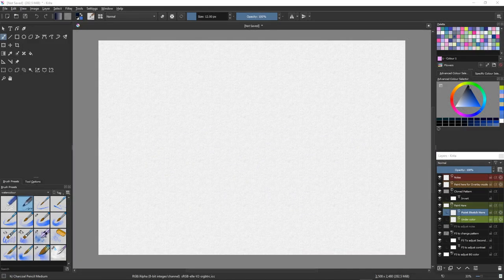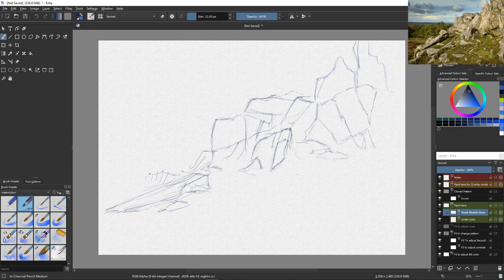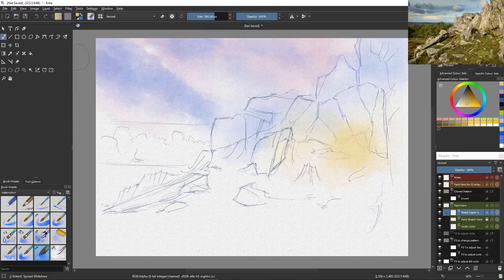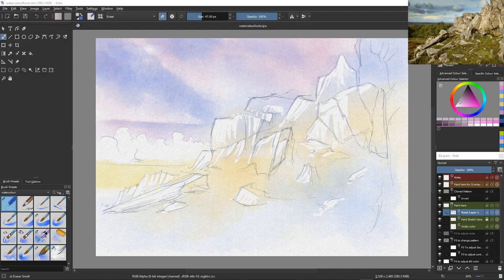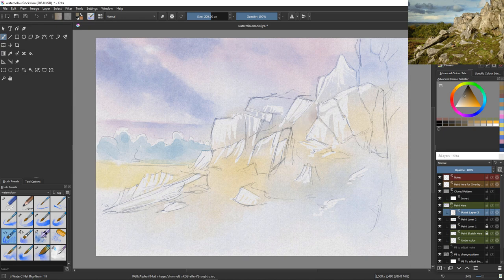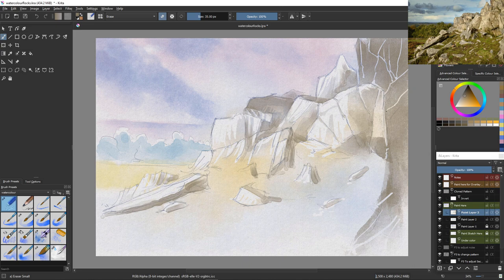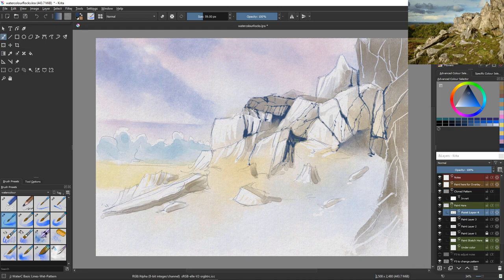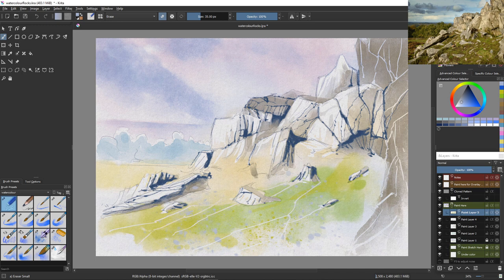How to paint rocks, watercolour painting in Krita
In this video I take a step by step approach to painting a small rock face in Krita. Beginning with an outline sketch I progress to applying a series of washes and finally detail.

Music
Dance of the flowers
Tchaikovsky
Youtube library